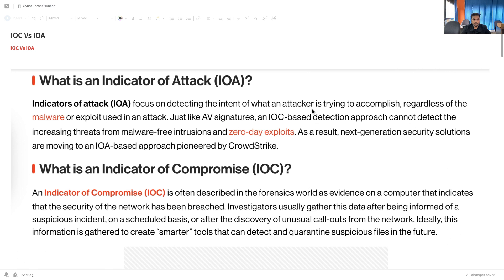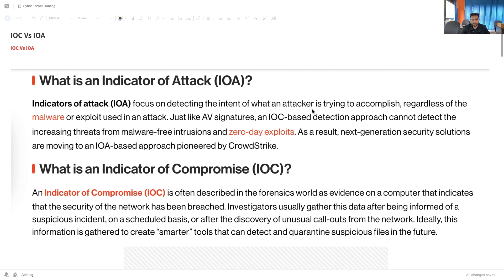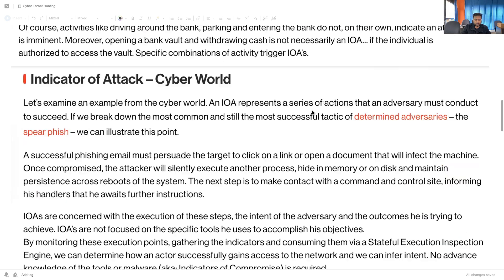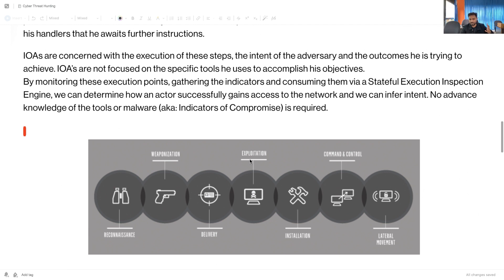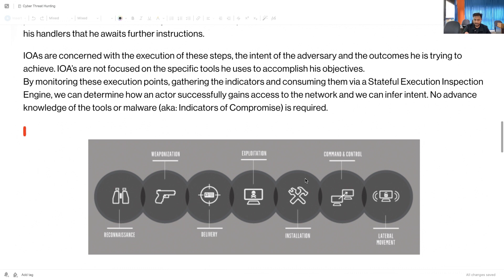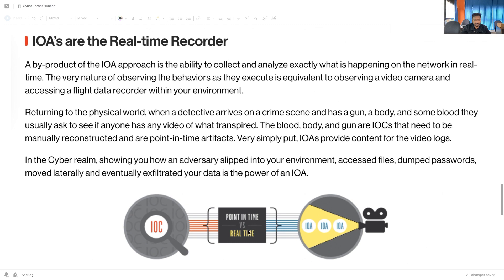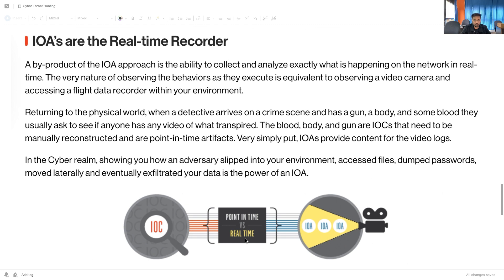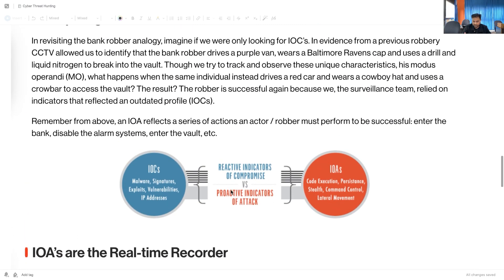Indicator of Attack vs Indicator of Compromise | IOA vs IOC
In this episode we are going to learn about IOA vs IOC. Indicators of attack (IOA) focus on detecting the intent of what an attacker is trying to accomplish, regardless of the malware or exploit used in an attack. Just like AV signatures, an IOC-based detection approach cannot detect the increasing threats from malware-free intrusions and zero-day exploits